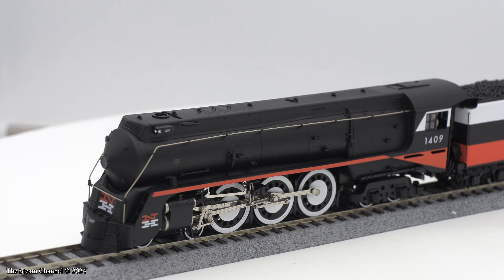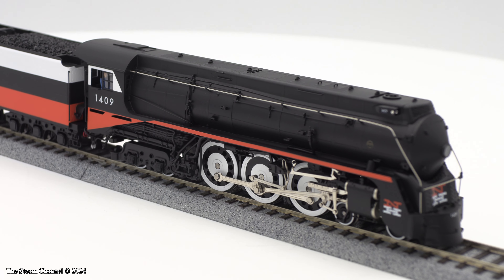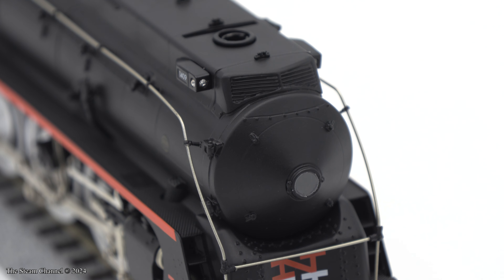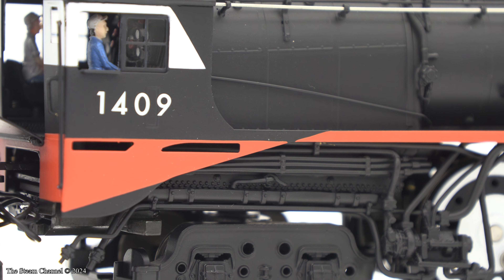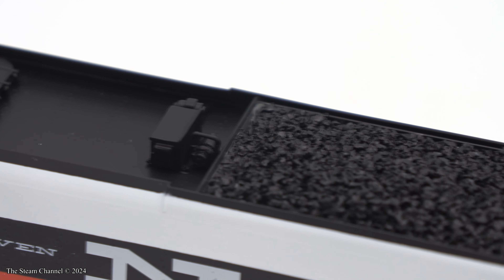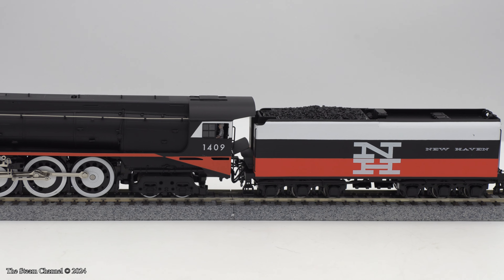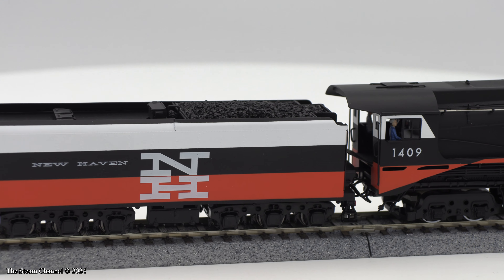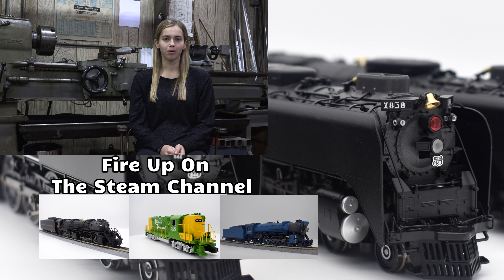Product Spotlight: BLI I-5 New Haven Hudson | Brass Hybrid | HO Scale | Paragon 4 Sound/DCC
In this Product Spotlight we'll be looking over the I-5 New Haven Hudson Brass Hybrid locomotive in the McGinnis fantasy scheme by Broadway Limited Imports.

We'd like to thank our friends at Broadway Limited Imports for sponsoring this Product Spotlight here on The Steam Channel.

If you'd like to add an I-5 Hudson to your fleet, visit our friends at Trainworld: